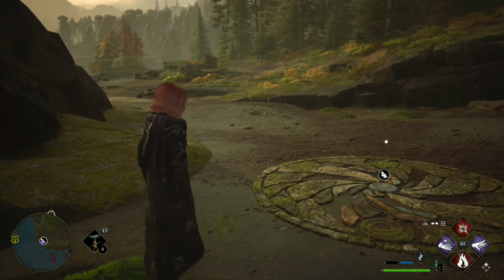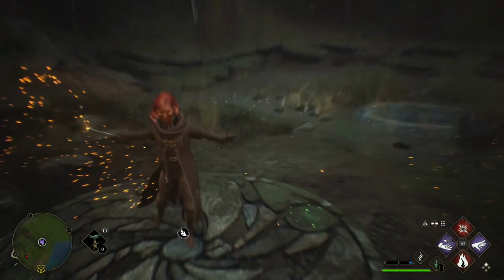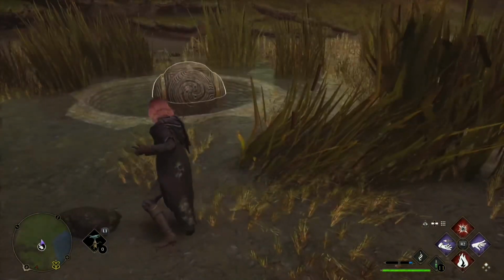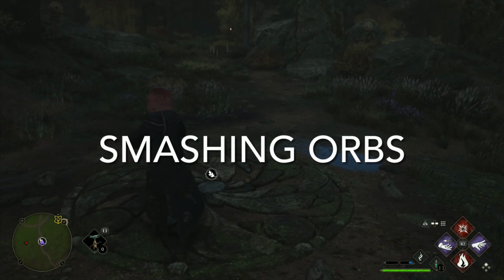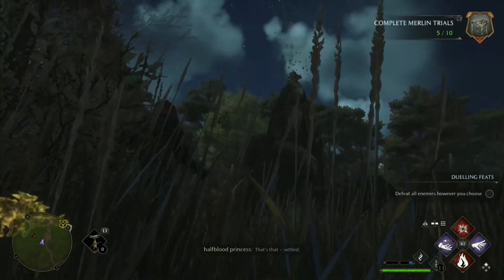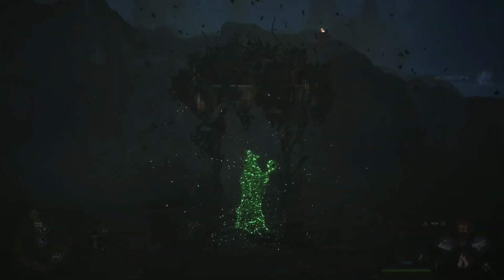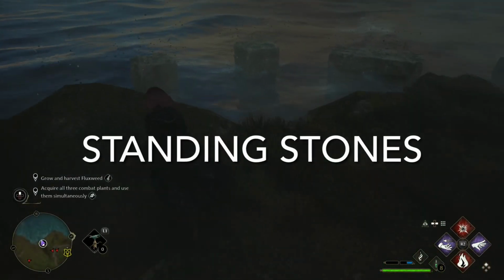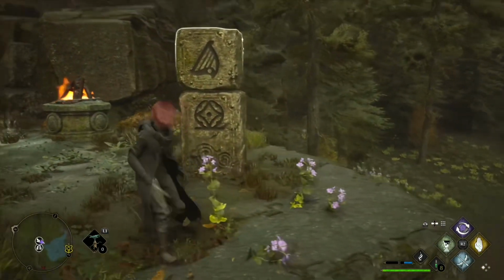HOGWARTS LEGACY: How do do each of the Merlin Trials